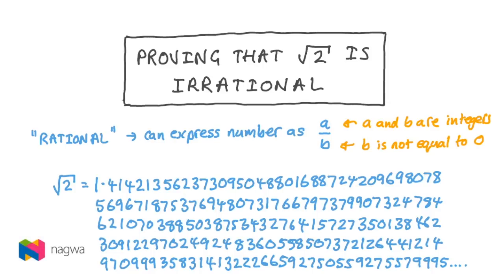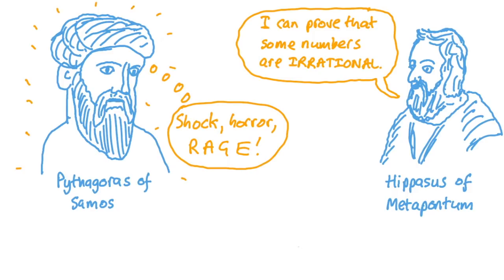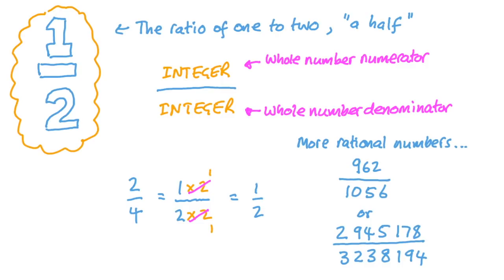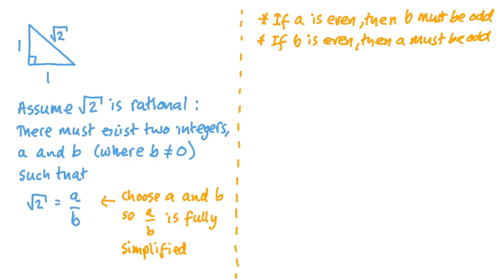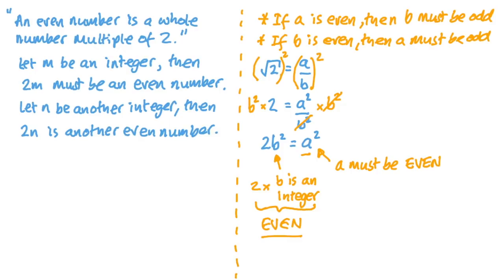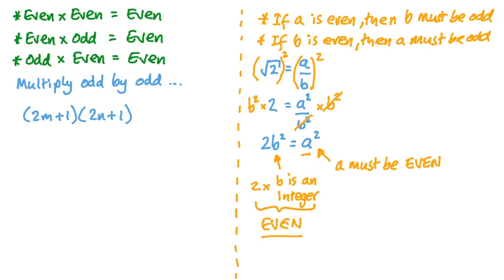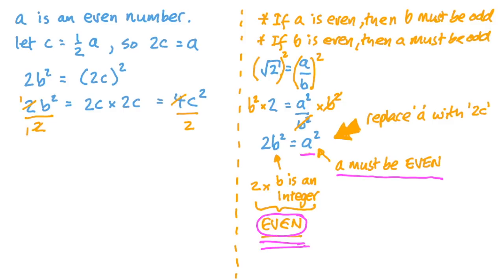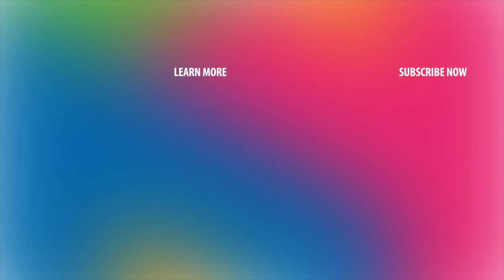Proving that the Square Root of Two is Irrational | Popular Maths | Nagwa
In this video we learn how to use the technique of proof by contradiction to prove that the square root of two is an irrational number. This means that the square root of two cannot be expressed as a fraction with integers as numerator and denominator.